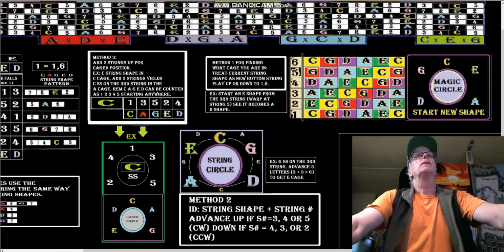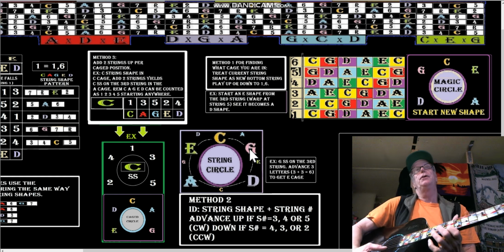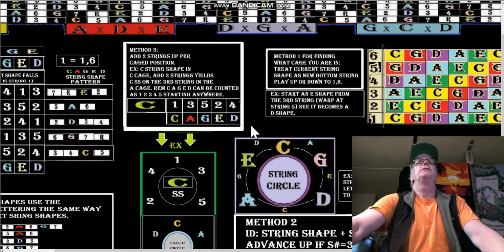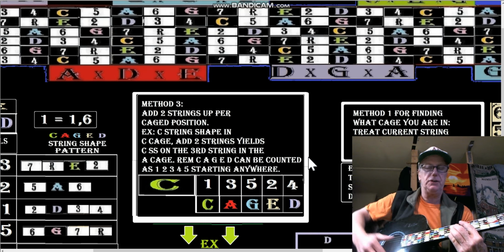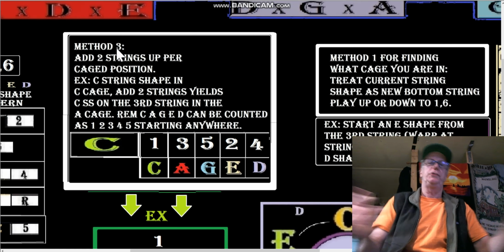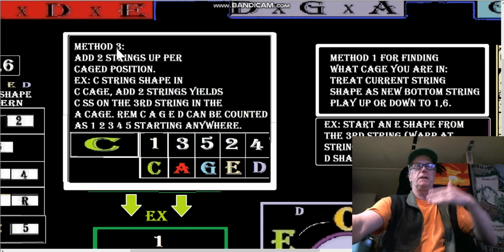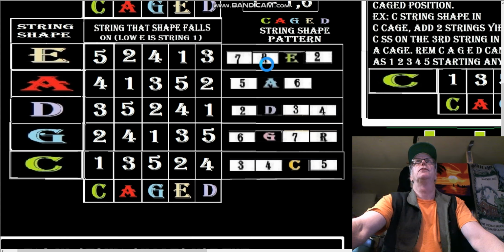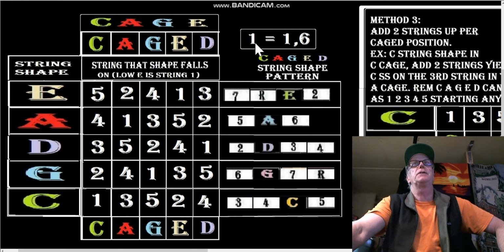Andys Free Guitar Charts Videos Lesson Chart 289 - 291 Part 8 of 9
Happy Holidays!
Chart 291 Knowing what CAGE you are in when you are playing one of the 5 string shapes (can work for x-long too)
Chart 290 Vertical Pattern Modulations
Chart # 289 All String Shape Patterns Road Map and Full Circles. Short and Long patterns plus Ramp Long and x-Long pattern.
Facebook Group Link Put Together Instructions:

For the Full-length video and posted charts:
Visit Andy’s Free Guitar Charts Facebook Group: